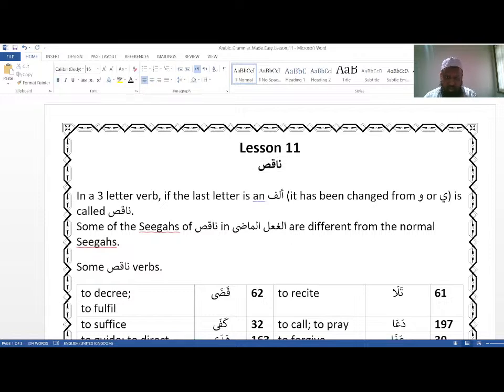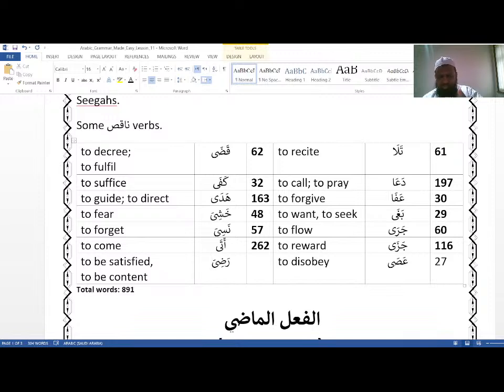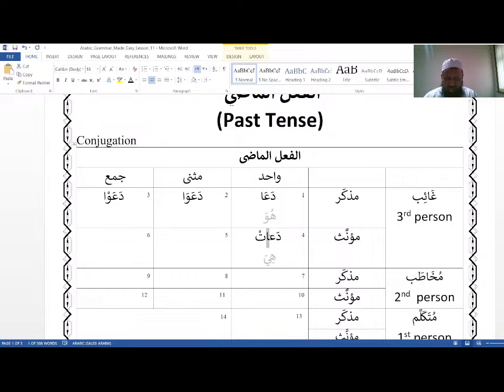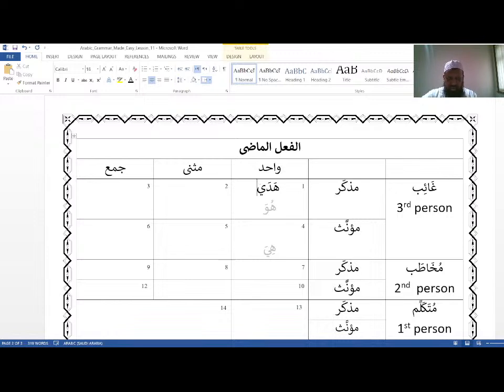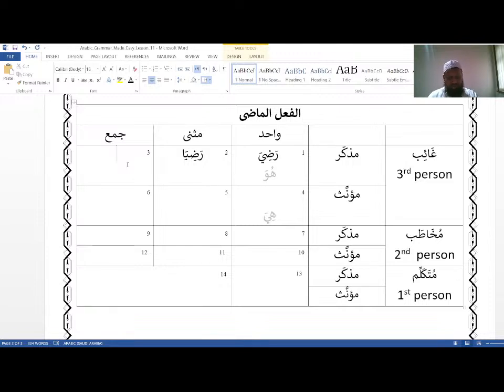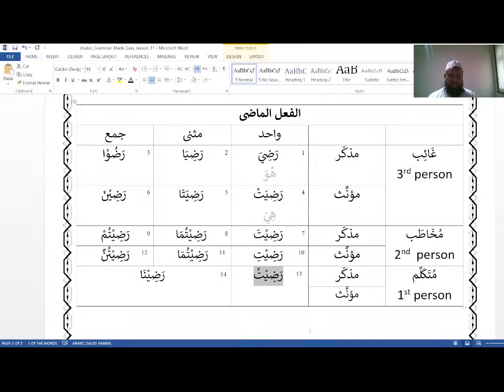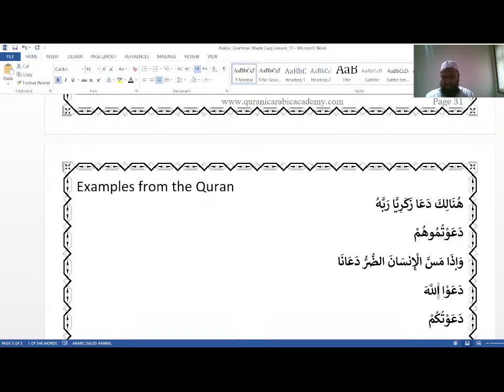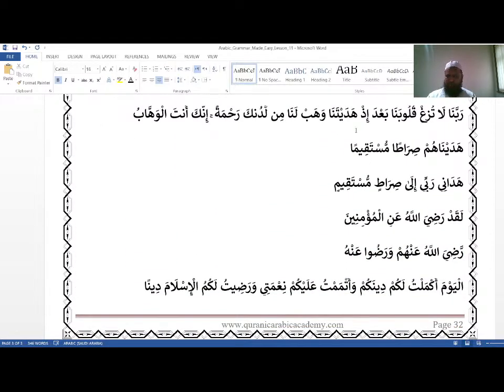Arabic Grammar- Lesson 11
Understanding
- ناقص